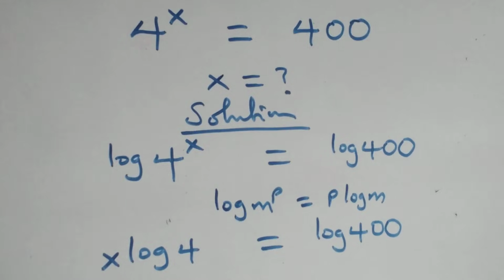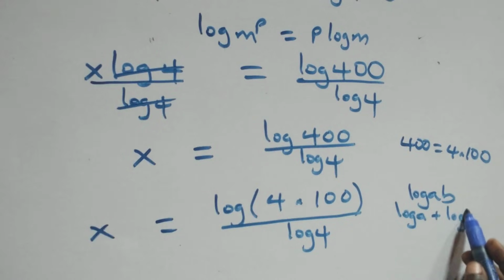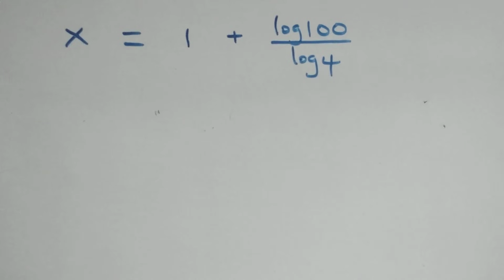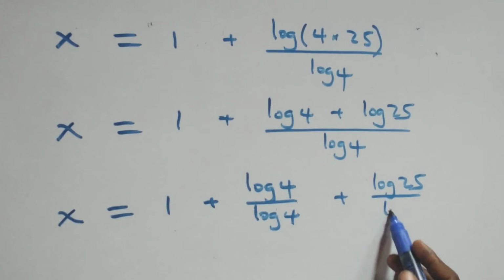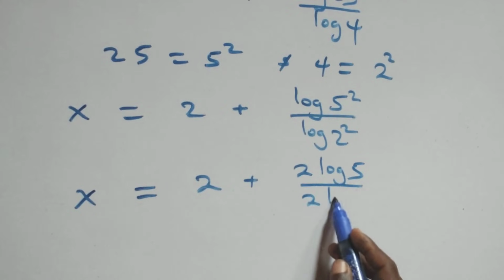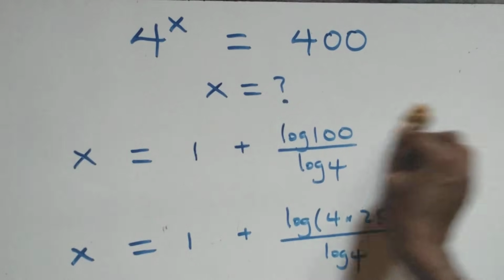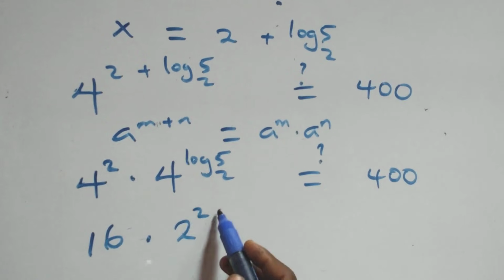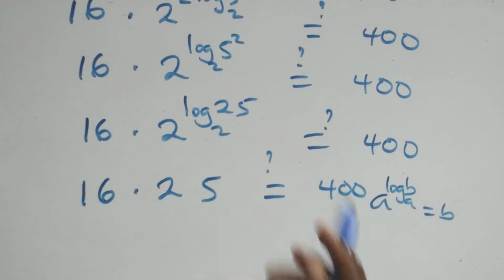Germany | Can you solve this? | Math Olympiad